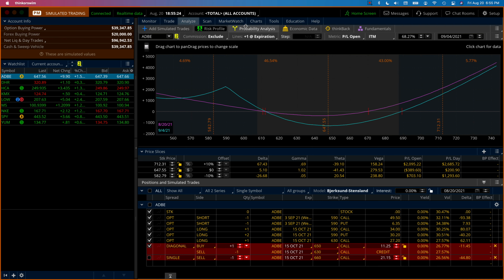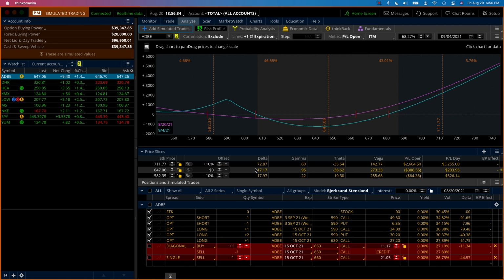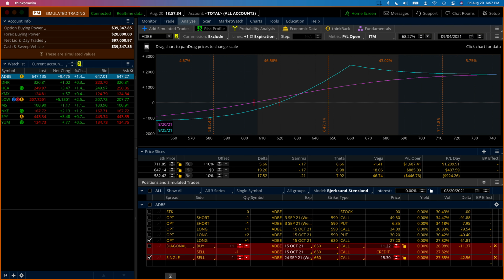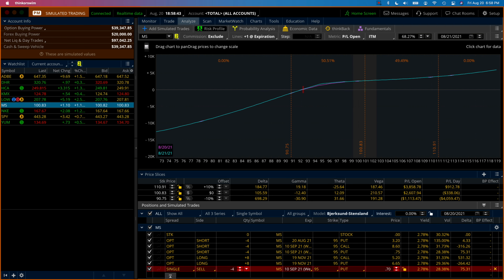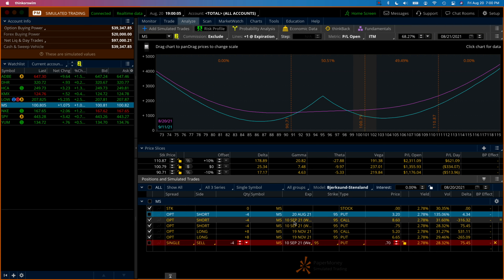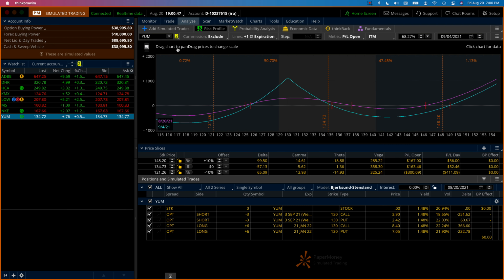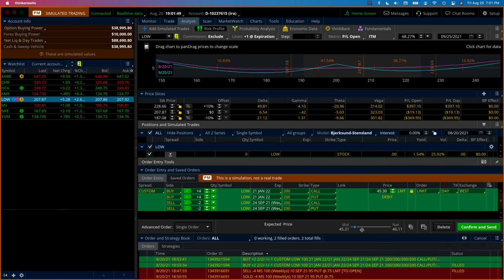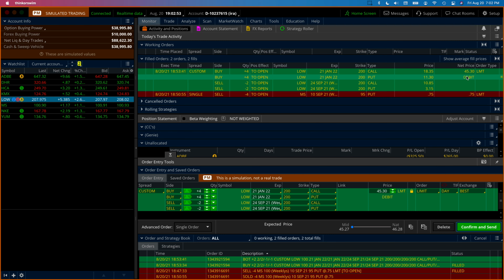Episode 55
I have selected LOW for a trade today